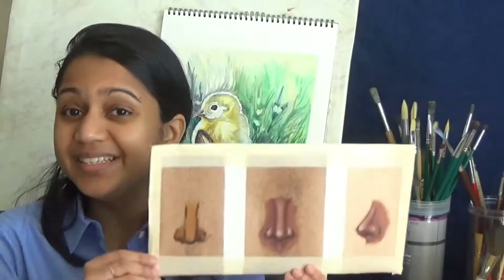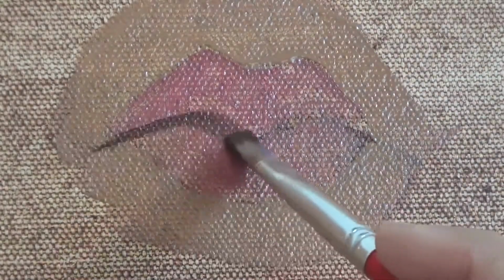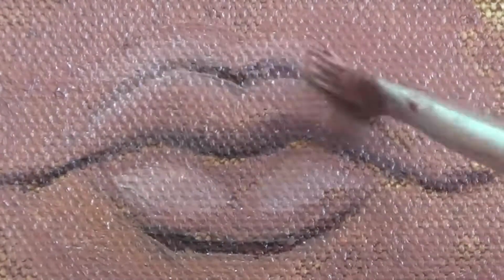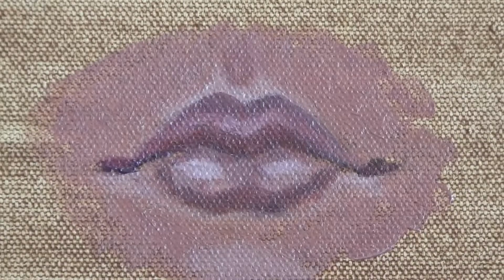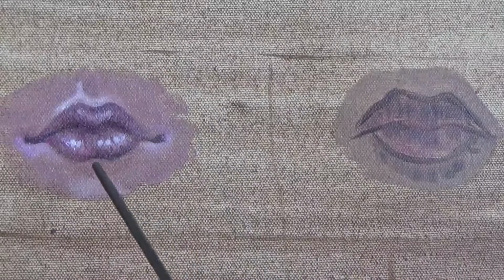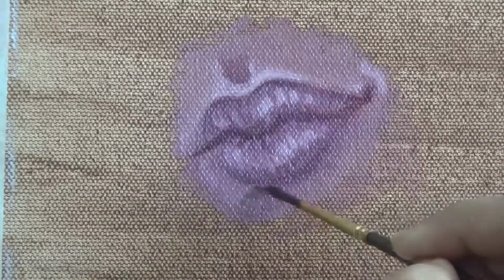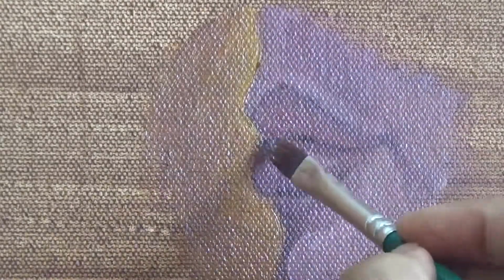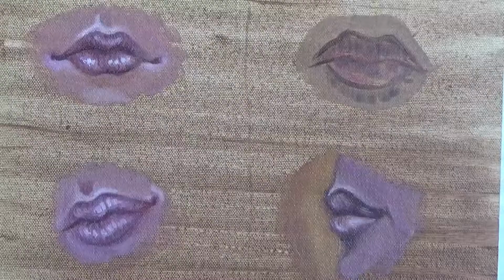Painting Lips– Dos and don’ts – Oil/ Acrylic Portrait painting basics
With this video I am continuing on the series where I am going to cover the Do’s and Don’ts of portrait painting. I started with the nose last week. This will be followed by painting of eyes, hair, skin nose and more. I am working with both oils and acrylics as they work pretty much the same way… but I will also have tutorials for working with watercolors, later in the series.

To watch “Painting a nose– Dos and don’ts – Oil/ Acrylic Portrait painting basics” follow the link:

Fredrix canvas paper

Accessories:

Drawing board

(The board and the tape help to keep the drawing in place as I always wok upright on my easel)

Acrylic paint – Liquitex basics

Winton oil paint

Monalisa odorless paint thinner

Paintbrushes –synthetic hog hair brushes for oils and taklon bristles for acrylics, using small flat brushes and detail brushes